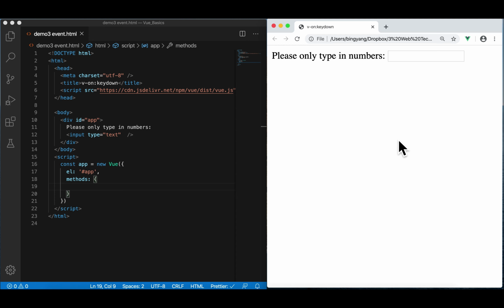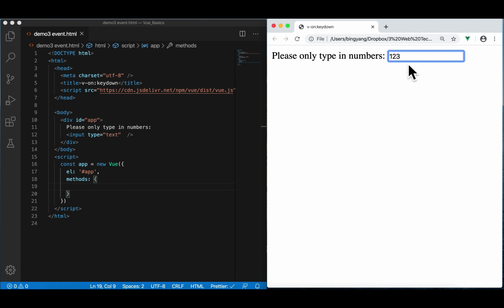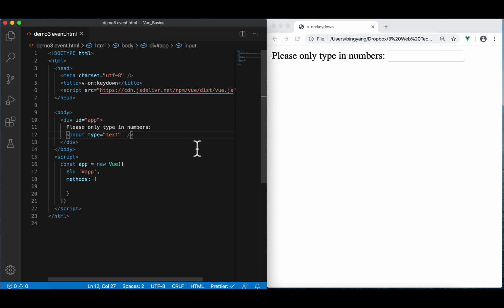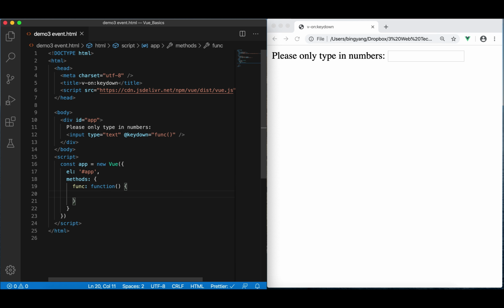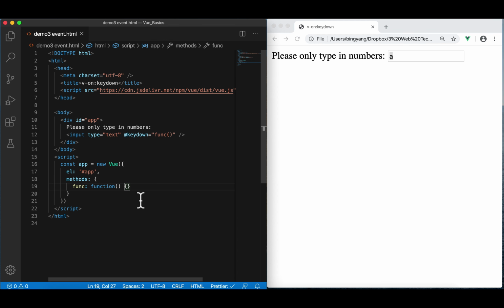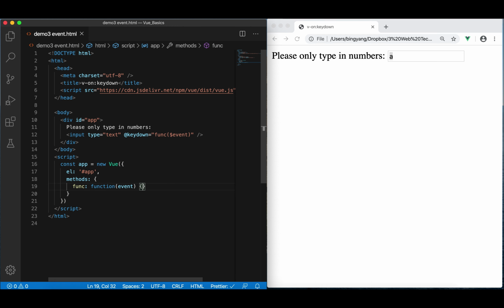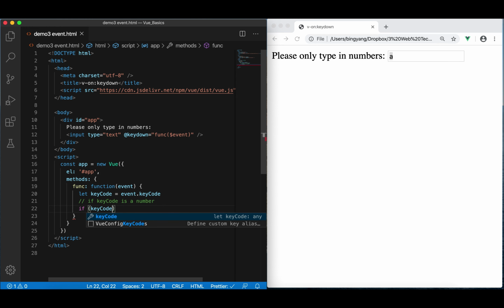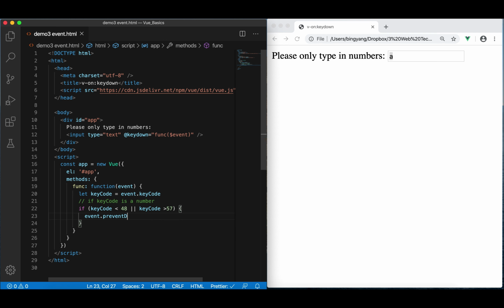6 How to Cancel the Default Behavior of an HTML Element